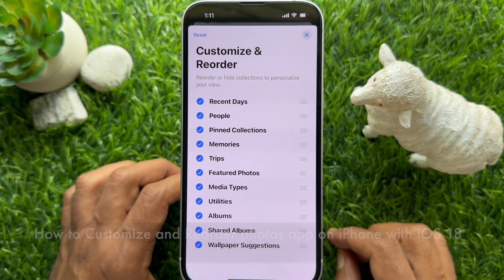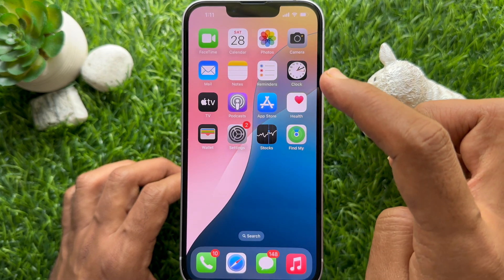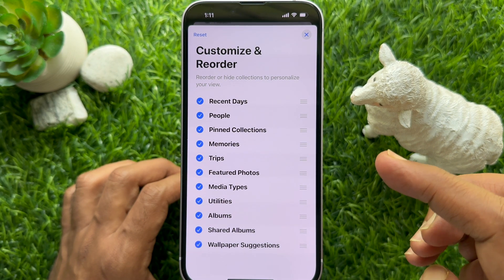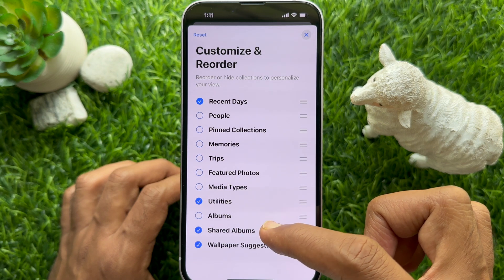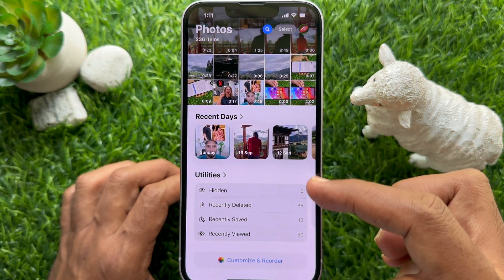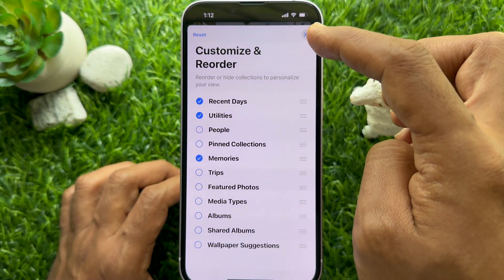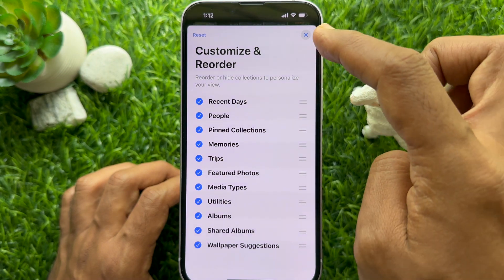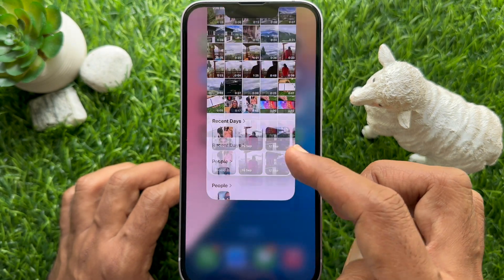How to Customize and Reorder Photos app on iPhone with iOS 18